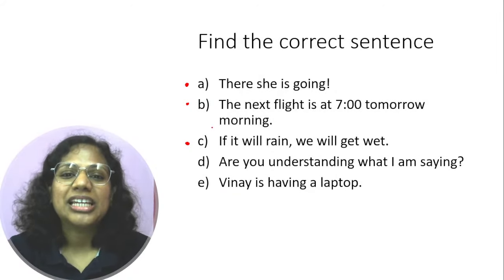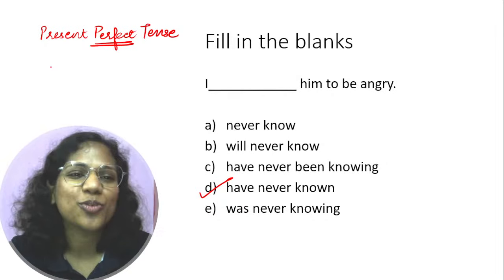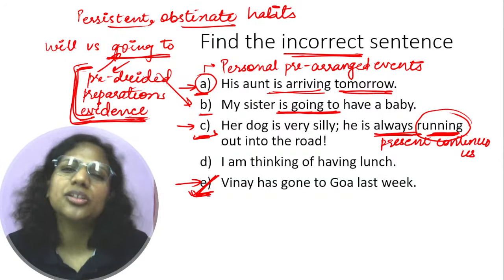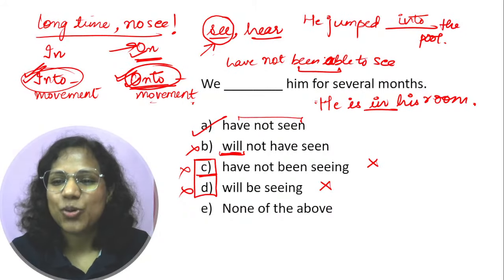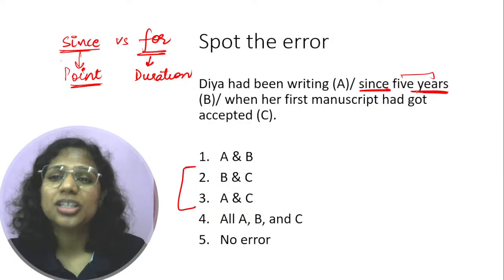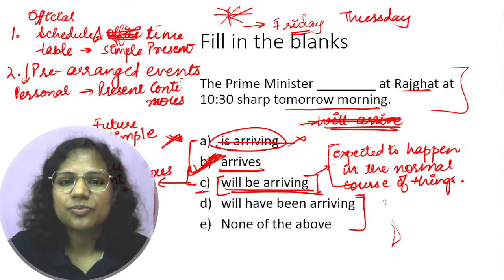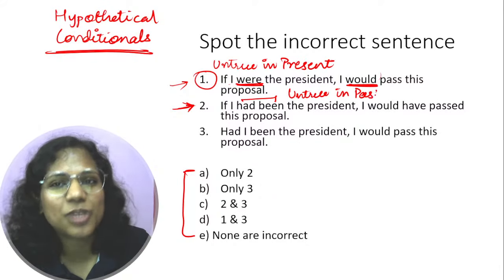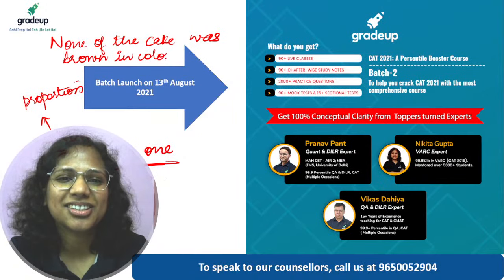Let Tenses Not Tense You | The MAHCET Grammar Capsule | VARC | MAHCET MBA 2021 | Gradeup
➤ Detailed CAT 2022 Question Paper Discussion MAHCET MBA 2022 Analysis MAHCET MBA 2021 is around the corner and aspirants are giving the final touch to their preparation for CET 2021. Almost all the aspirants are done with the preparation part and they all are looking for a quick revision capsule or something through which the entire syllabus can be covered once again in a short time. So Gradeup expert mentor Nikita Gupta will be taking this session on the Topic Tenses because it is most important if everyone gets a capsule through which they can get the entire syllabus covered for the MAH-CET MBA 2021 exam and get to their dream college.